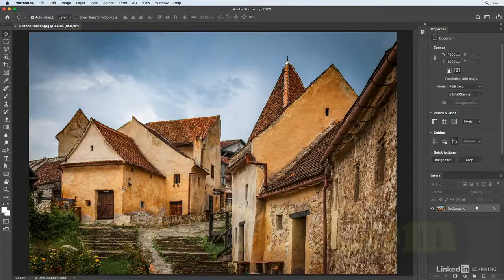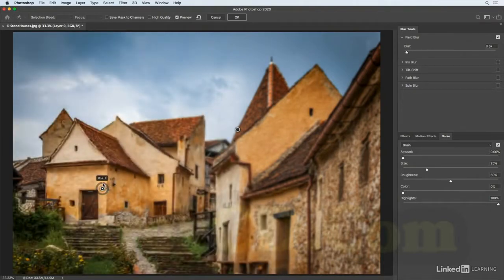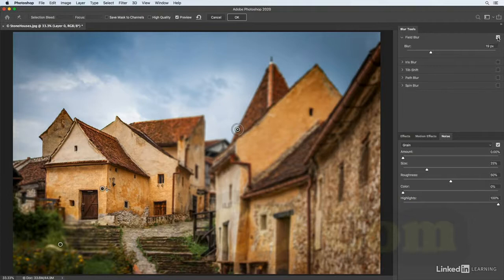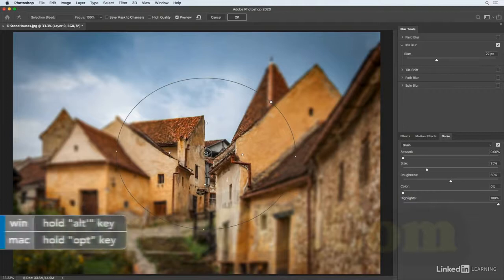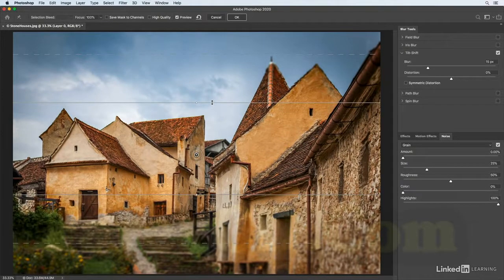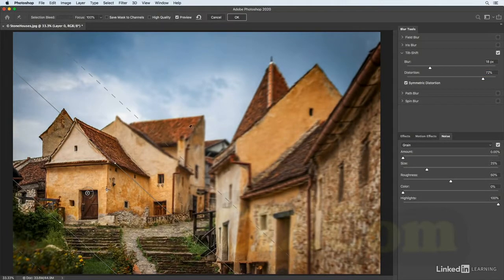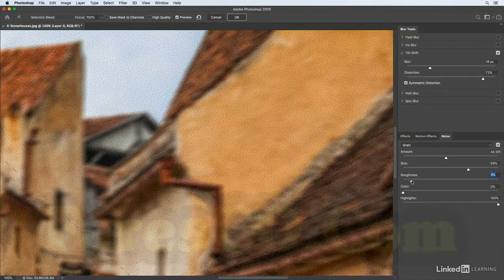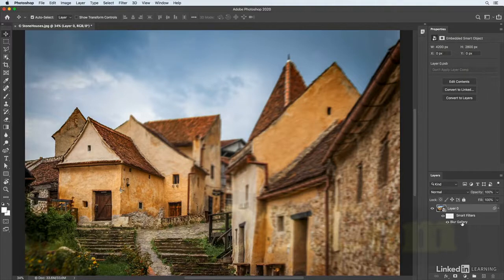33 Tilt Shift, Iris, and Field Blur effects new